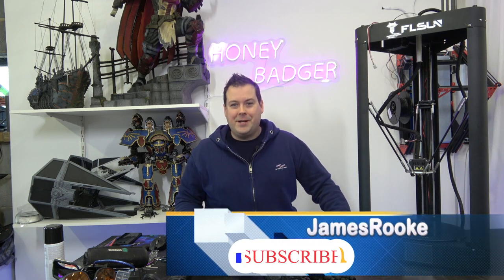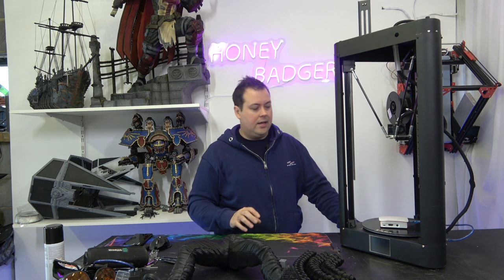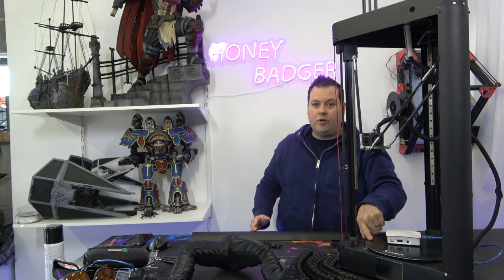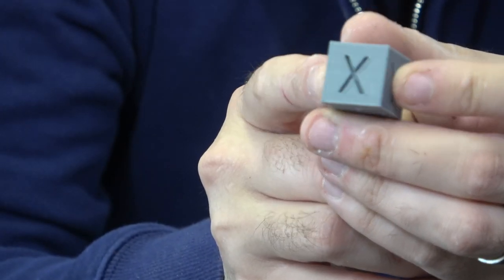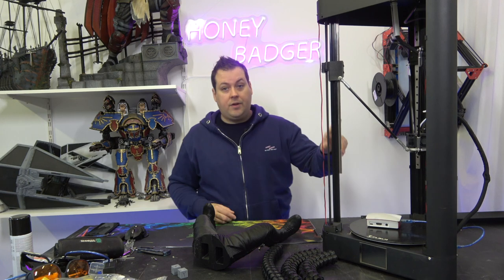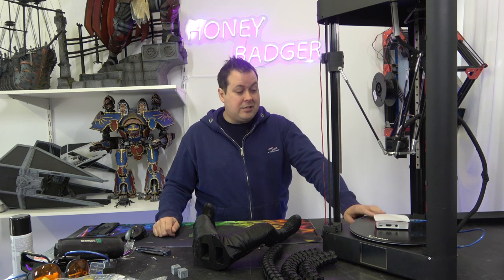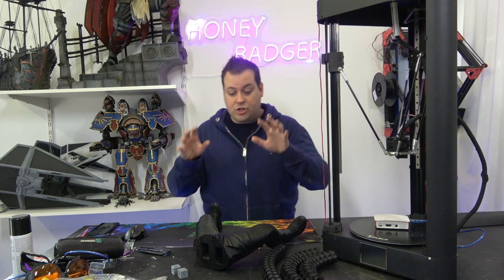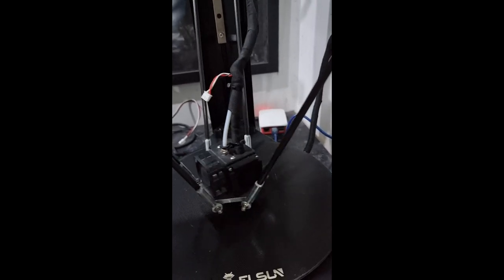Flsun QQs-Pro - Upgrades linear rails and klipper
It's upgrade time people!! we did TMC2208, klipper and linear rails and it has made a big difference next part will be looking at extruder upgrades and maybe a direct drive

So we did a linear rail upgrade the brackets are here (This is a remix of a file that is linked on thingiverse)

then we did a klipper upgrade and the link for that is here (we do not own this)